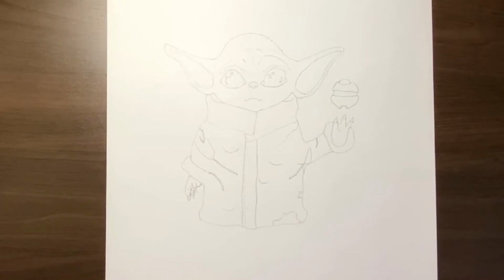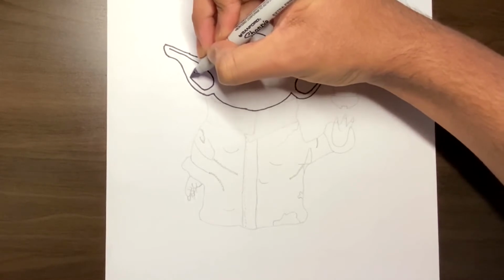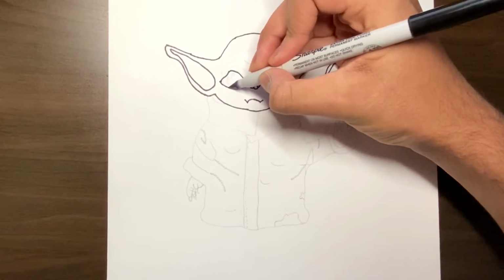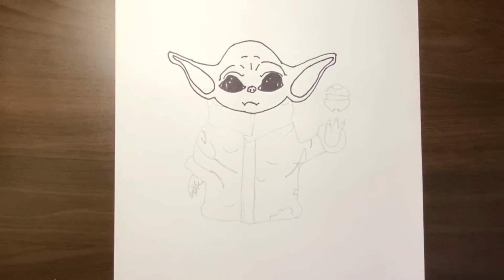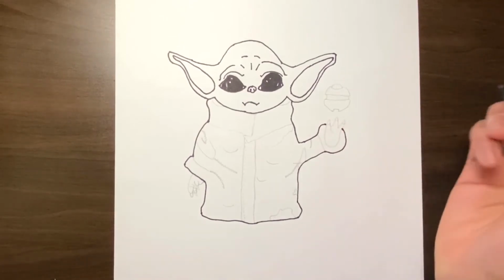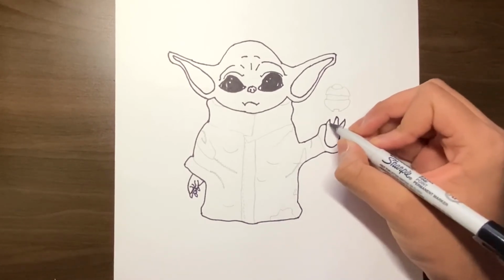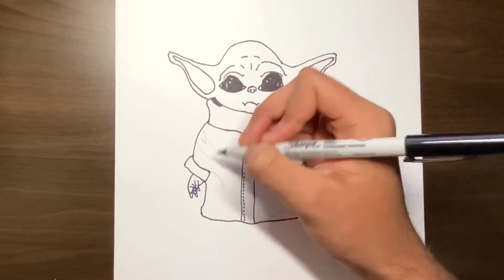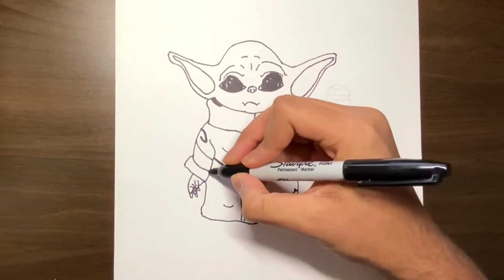How To Draw Grogu From The Mandalorian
This is a tutorial on how to draw Grogu from The Mandalorian! Hope you enjoy!

-Remember to like my videos!